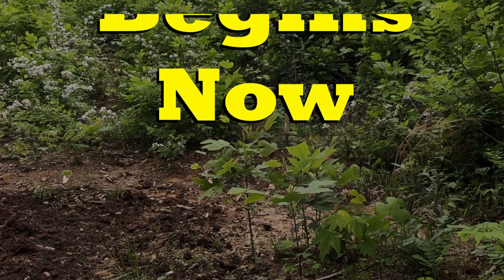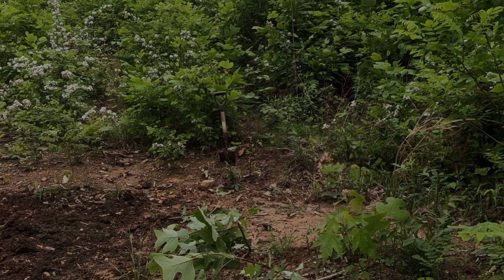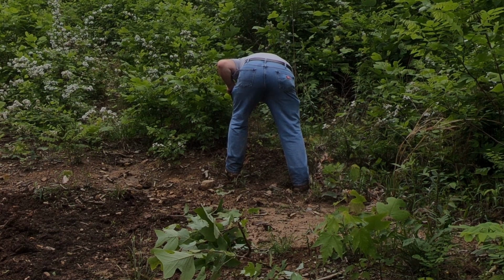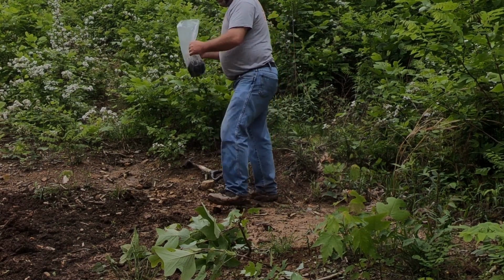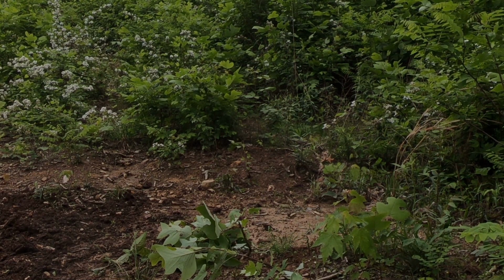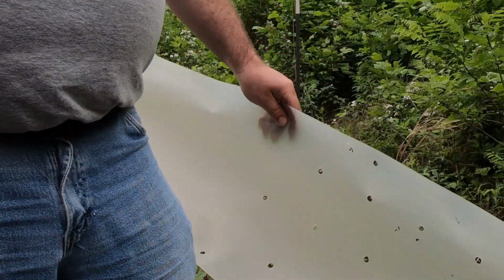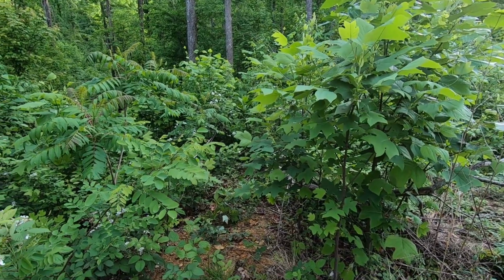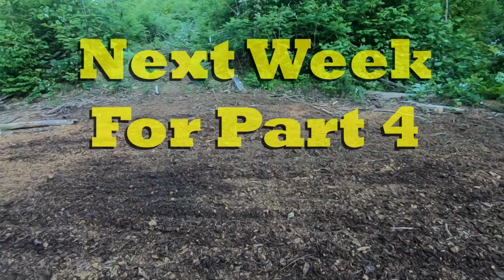Food Plot #2 Part 3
In Part 3 we plant 2 Whitetail Hill Chestnuts Non Typical Apple Trees and till the mushroom compost into the ground to get ready to plant Gandpa Ray Outdoors inner Sanctum seed in Food Plot 2.0.